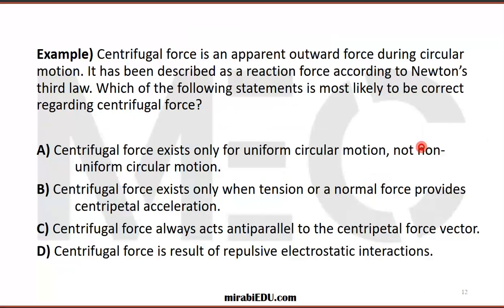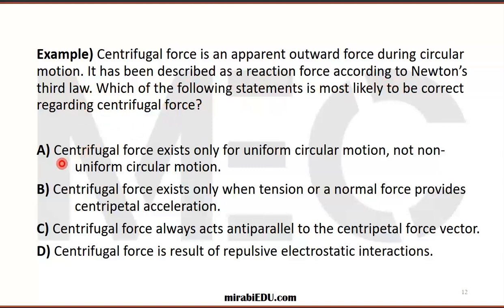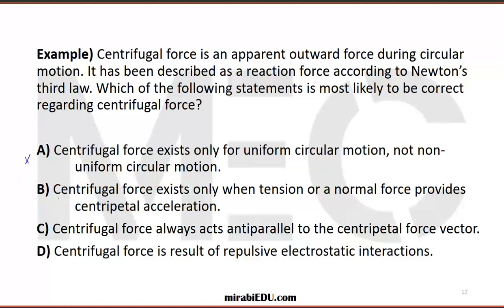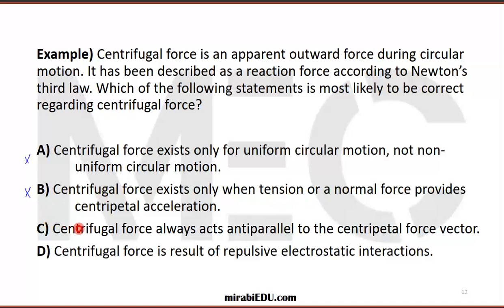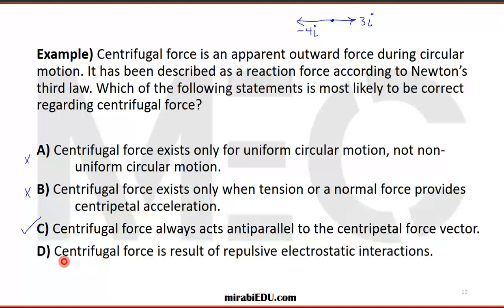MCAT Physics: What is Centrifugal Force?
This video is part of an offline course called , "MCAT physics and math course".